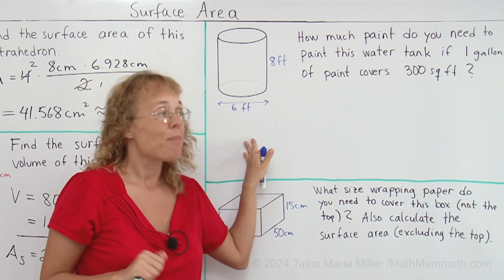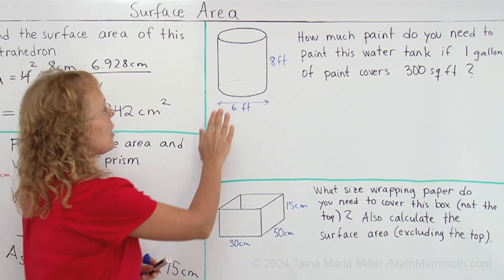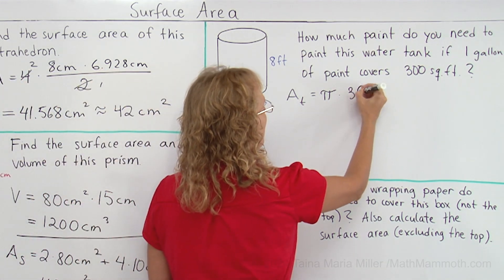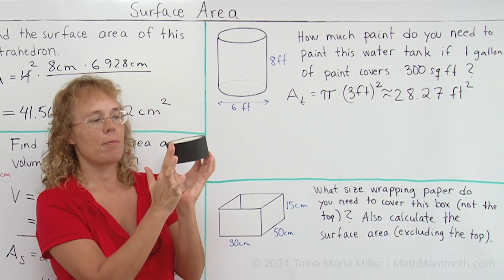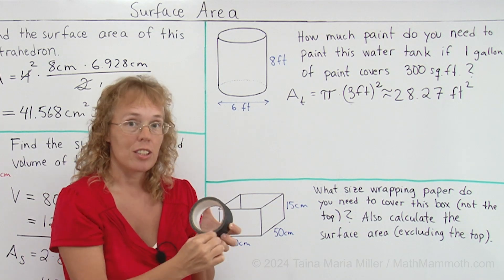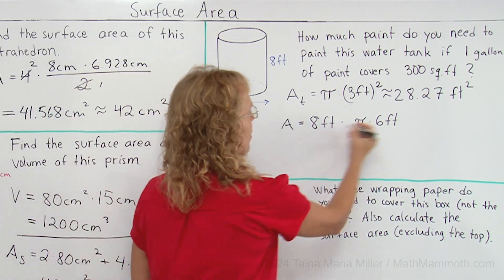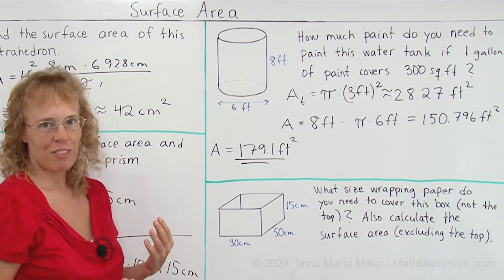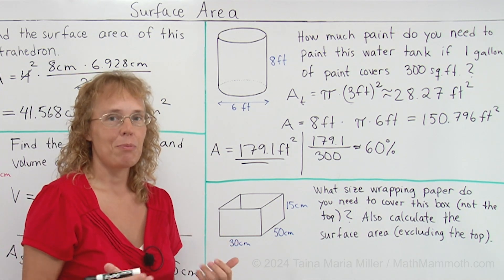Surface area word problem: Painting a water tank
How much paint do you need to cover this water tank if 1 gallon of paint covers 300 square feet? We need to calculate the surface area of the cylindrical water tank (excluding the bottom) and then figure out how much paint is needed.